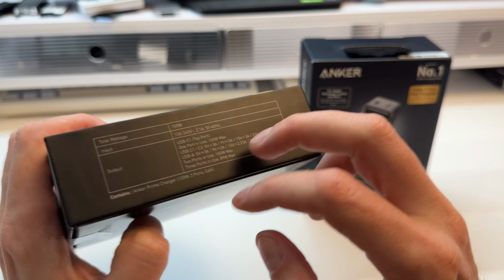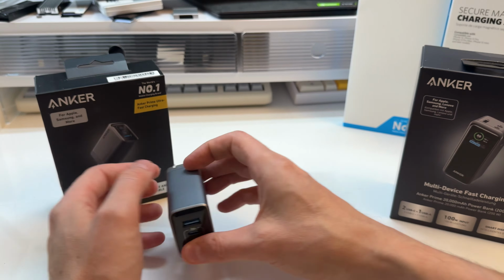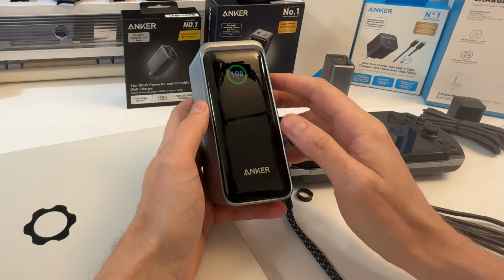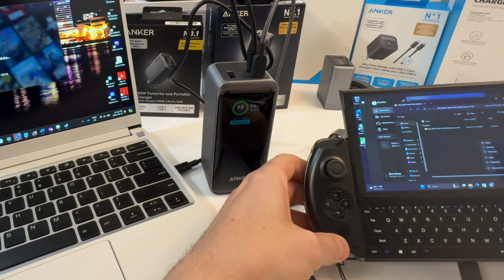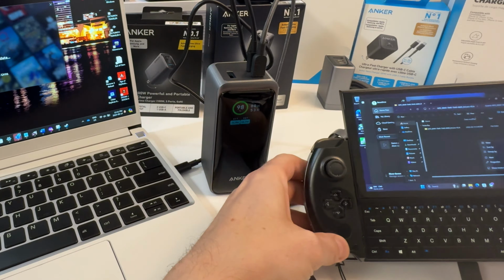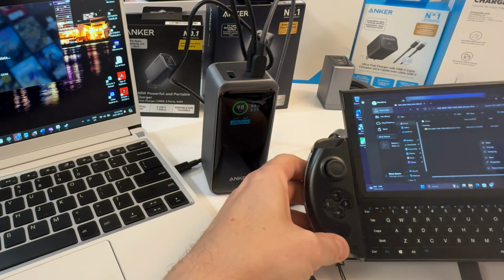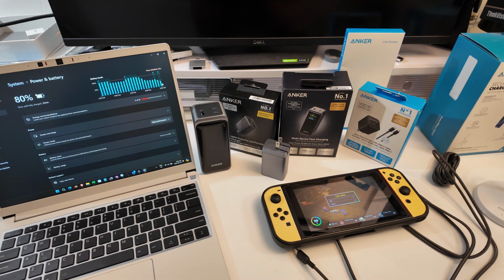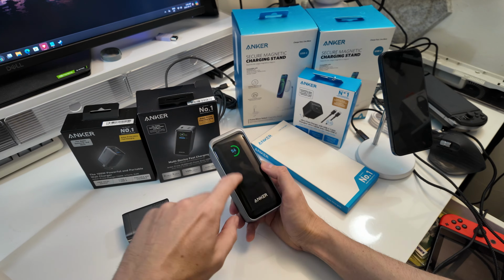Anker Prime Review EXTRAVAGANZA - (plus some bonus reviews)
Lets review a BUNCH of really (spoiler) good Anker products.

(Canada) Amazon

Timeline:
0:00 Intro to the Products
5:28 Anker Prime Power Bank Tests
10:30 Anker 100W Charger Tests
14:43 Anker 30w Charger Tests
16:18 Anker MagSafe Charger
18:00 Summary